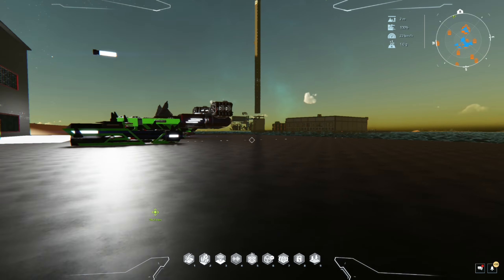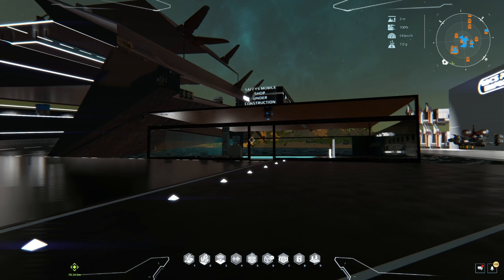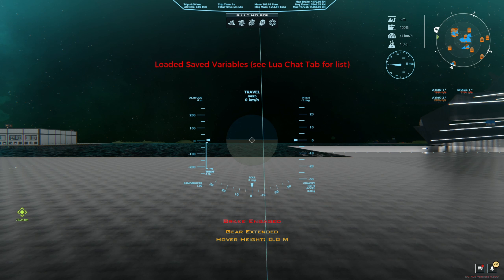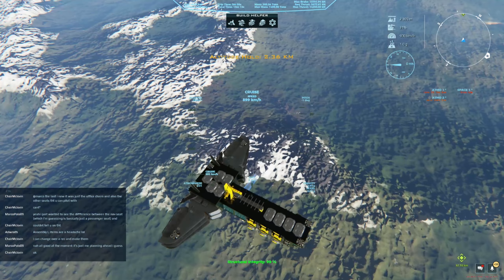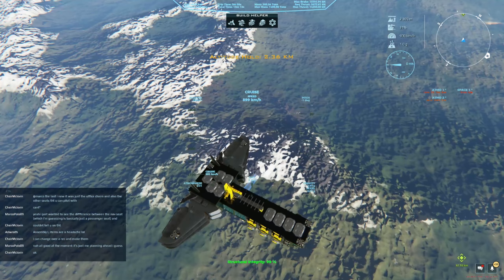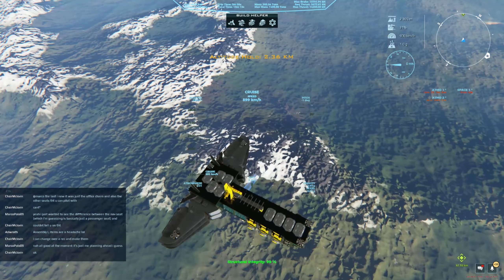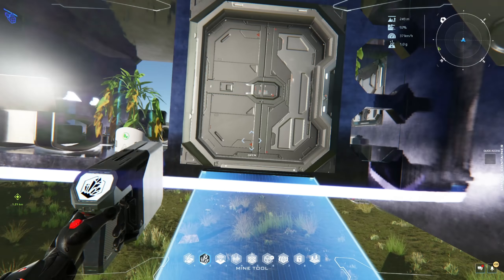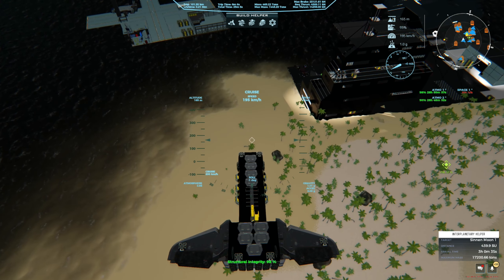Taking Out the Bumper Dumper for its First Flight! Territory Scanner Ship Dual Universe | Z1 Gaming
PLAYER-CONTROLLED ECONOMY
Mine. Craft. Build and optimize production factories.

Then barter or trade your creations, or those from others.

A shared universe means a single, global economy - run by players.

SPACE WARFARE
From pirate raids to skirmishes to coordinated attacks: space is a dangerous place. With real-time destruction, battleship crews and player-designed ships, this is PvP like no other. Don’t want PvP? Stick to Safe zones and you’ll be fine.

Lets Get Social ?!!